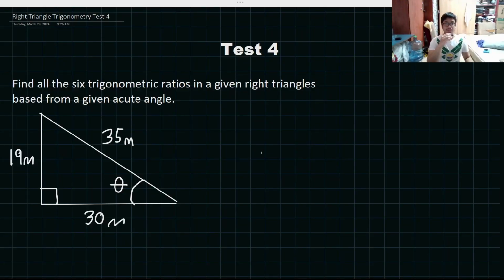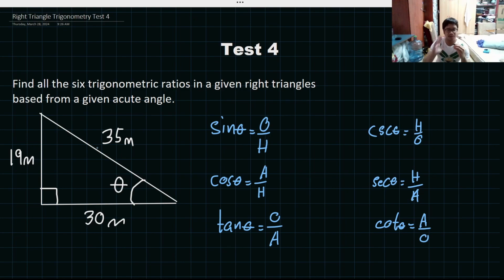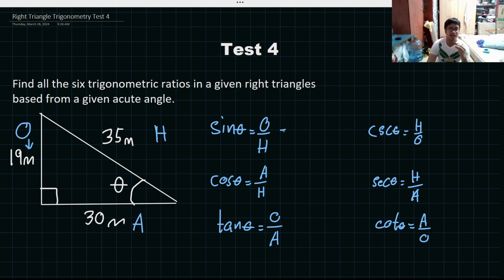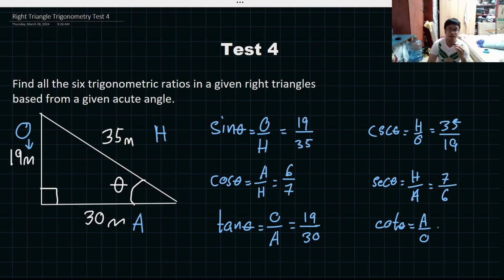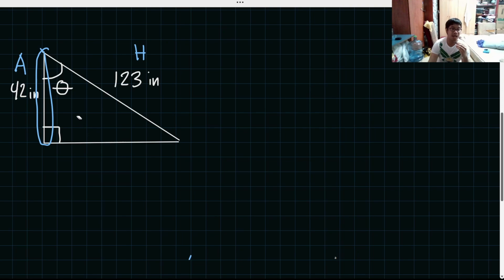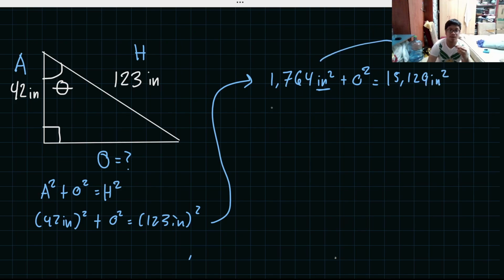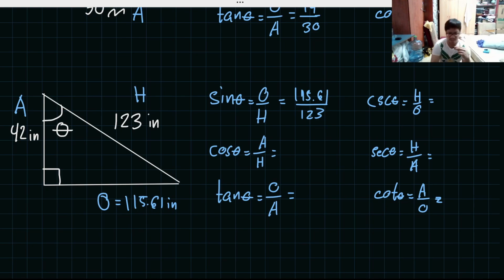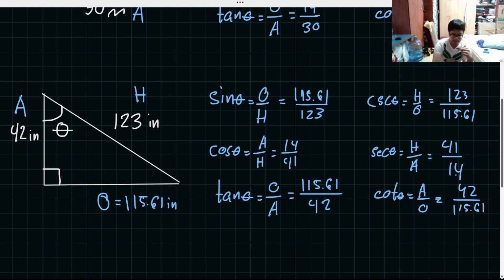Trigonometry: Right Triangle Trigonometry Test 4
This is the fourth test about right triangle trigonometry.